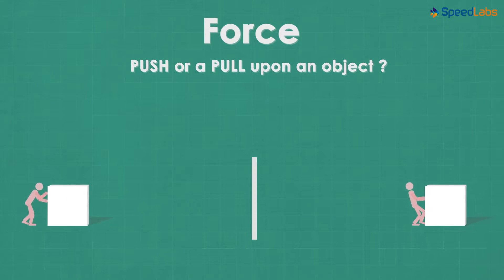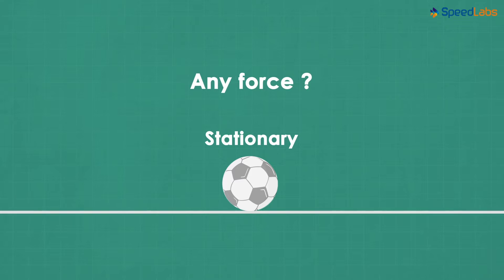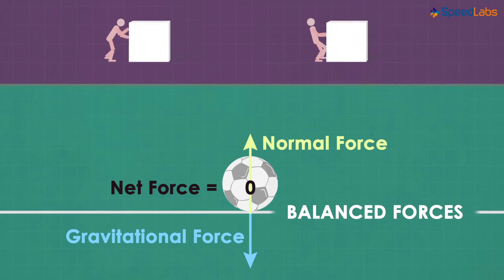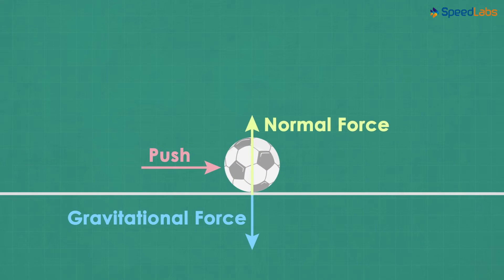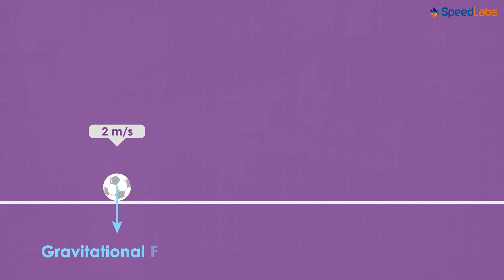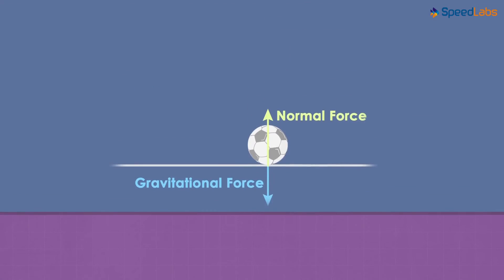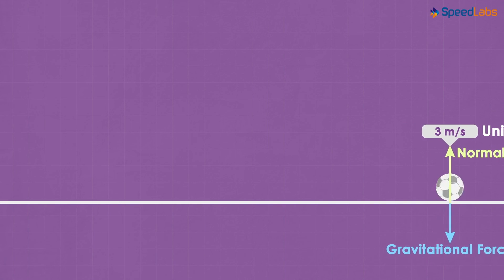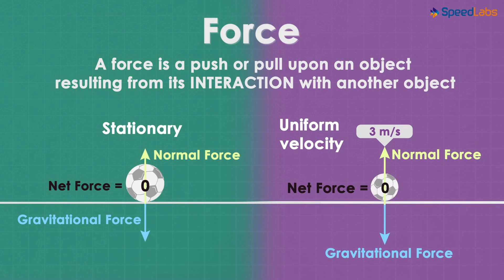Class-9-Science-Ch-2-Force & Law of Motion-Topic- What is Force – Part 1